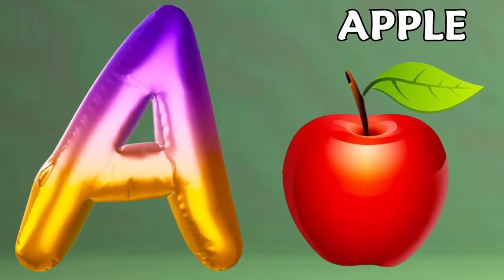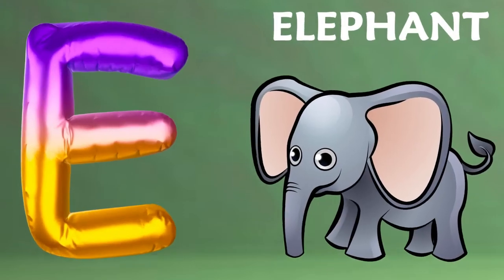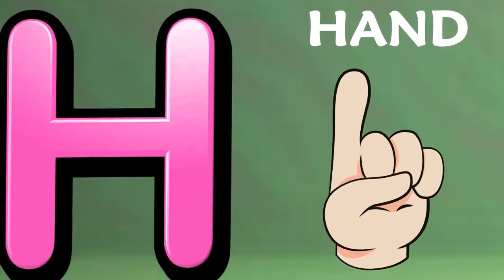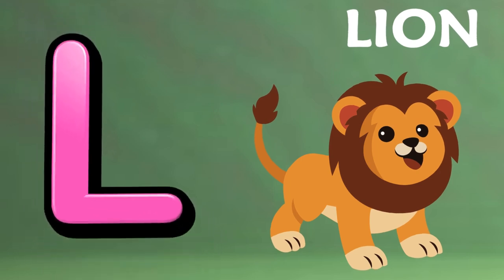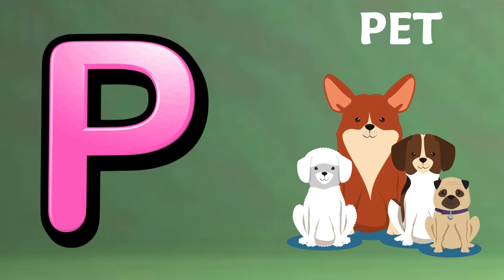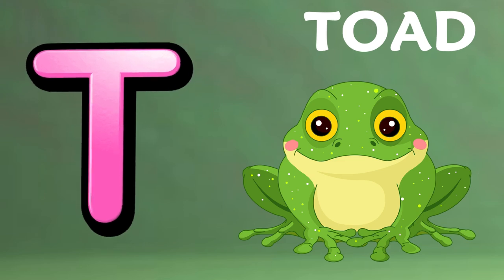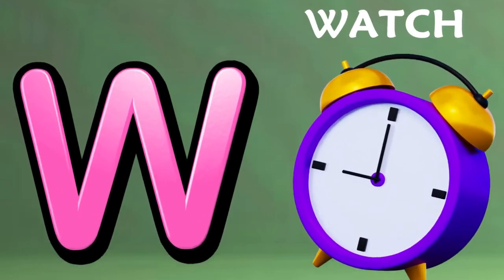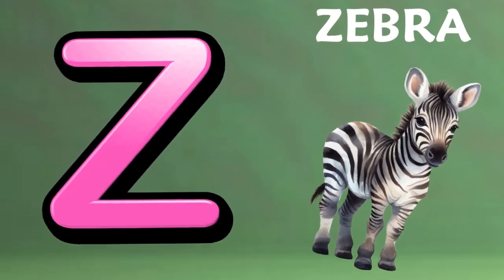Abc Song | Abc Phonics Song For Toddlers | Alphabet Song for Kids | A for Apple | Nursery Rhymes